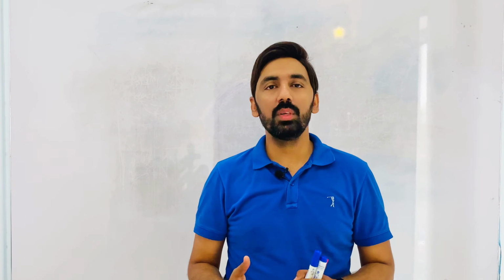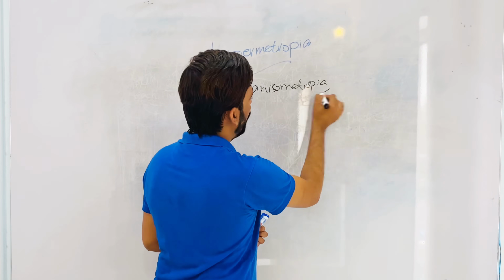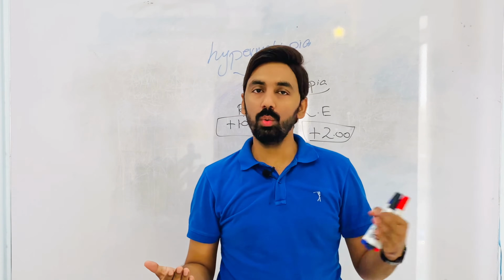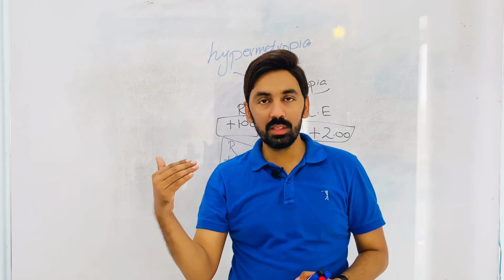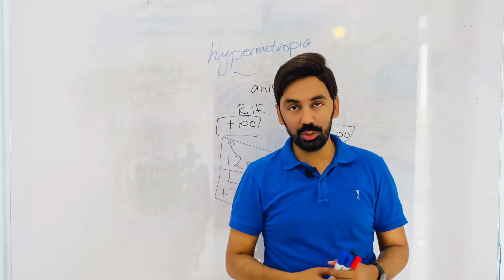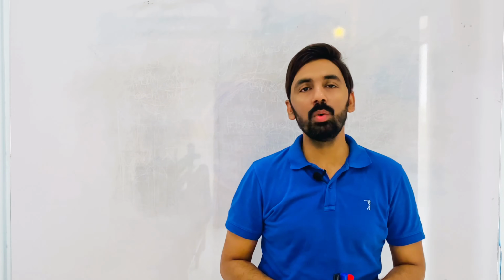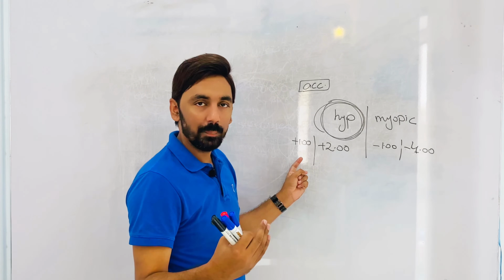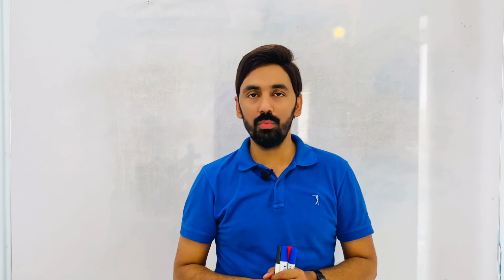Management of Refractive Errors in Children and infants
This lecture is about the management of refractive errors in children and infants.
In this age the children are more vulnerable to squint and amblyopia.
In children if patient is hyperopic should we prescribe full correction or under correction?

In children if patient is myopic should we prescribe full correction or under correction?

How to manage anisometropia?

How to manage anisometropic amblyopia ?

Should we treat astigmatism in children or not ?